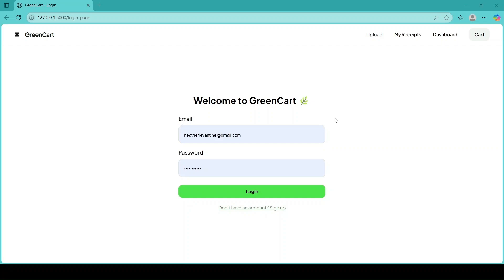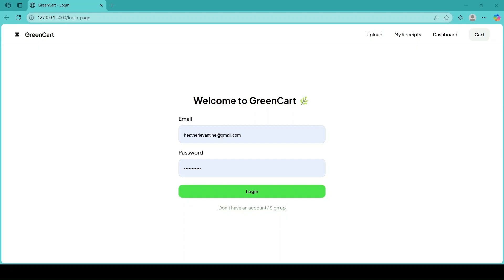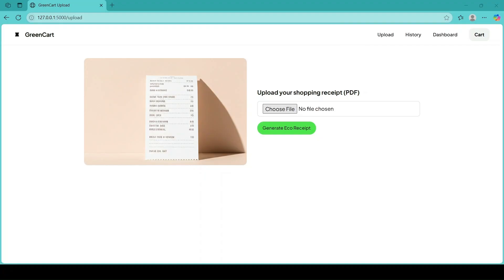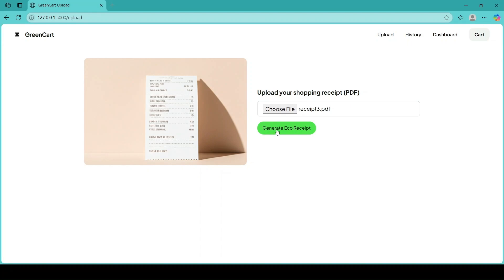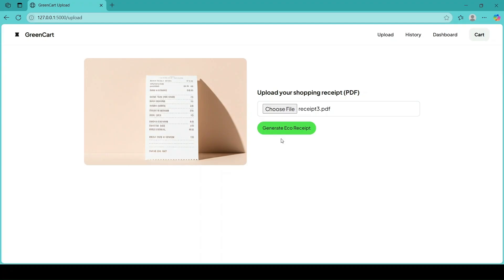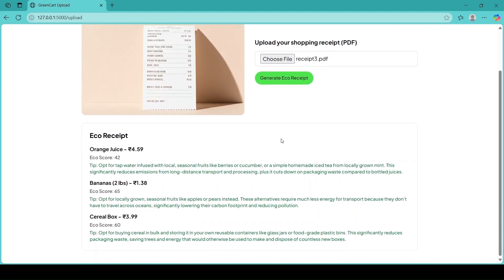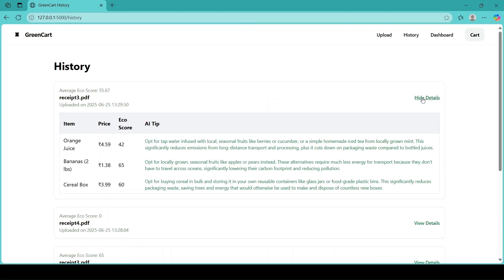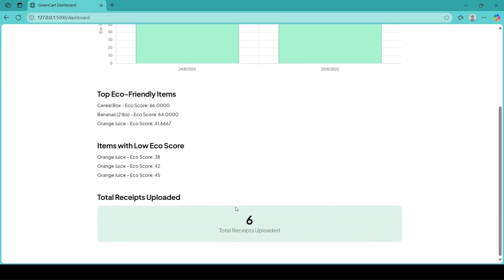GreenCart - Walmart Sparkathon 2025 Project Demo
GreenCart is an AI-powered sustainability companion for retail shoppers. It transforms ordinary shopping receipts into intelligent Eco-Receipts by:

📄 Analyzing shopping receipts (PDFs) to extract itemized purchase data.

🌱 Assigning AI-generated Eco Scores to each product based on sustainability.

💬 Offering simple, AI-driven green suggestions (e.g., alternatives to plastic or dairy).

📊 Tracking purchase history and computing metrics like average eco score, top eco-friendly items, and lowest scoring items.

📈 Visualizing sustainability analytics through a clean, intuitive dashboard for reflection and progress tracking.

This bridges the gap between retail data and sustainability awareness. By equipping shoppers with insights and personalized tips, GreenCart helps drive eco-conscious decisions at scale.